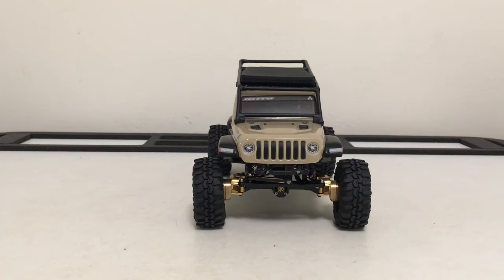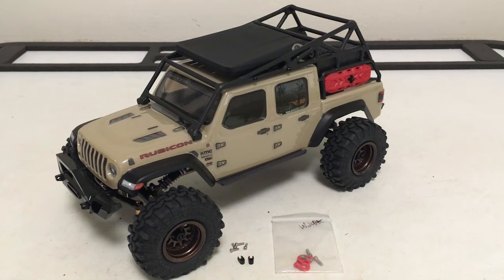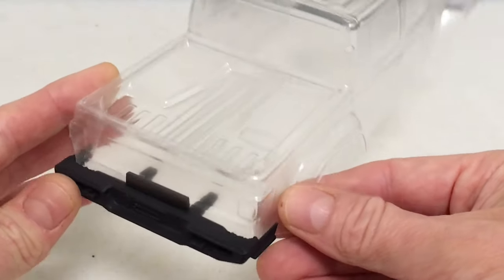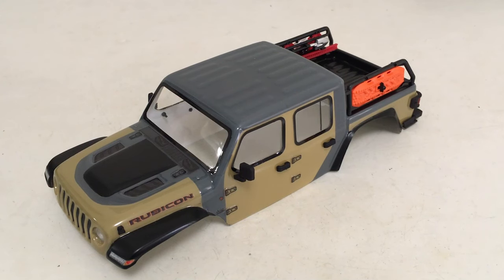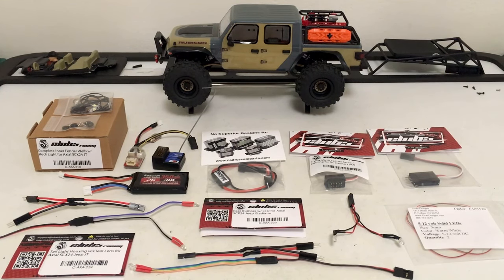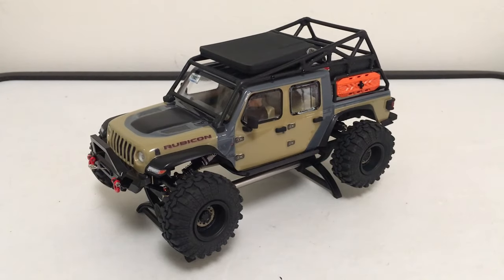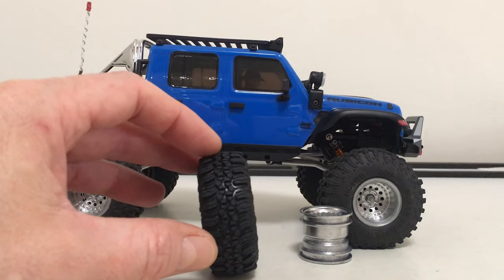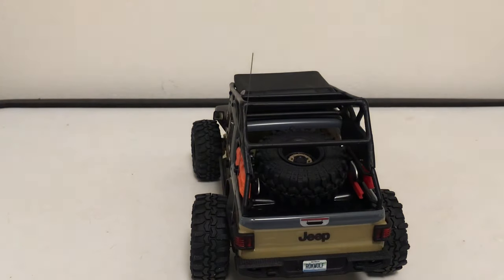SCX24 JEEP GLADIATOR 3.0 BUILD - STAGE 2: PAINT, BODY, SCALE DETAILS, LIGHTING, ELECTRONICS, WHEELS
Finishing up my 3rd Gladiator build inspired by the Rock Wolf Designs exocage rack.   In this stage I tackle all the fun stuff, paint and body work, scale details, lighting and electronics.  With a few Gladiator guest spots as well...  Enjoy!
(Don't forget, you can watch at faster speeds in "Settings" to save time!!). scx24 moforc axial lgrp furitek injora @CCxRC @MofoRC

0:00 - INTRO/WHEEL SWAP/1ST GUEST
1:58 - REAR LIMIT STRAP
2:43 - NEW CHASSIS PARTS
3:36 - 2ND GUEST
4:17 - DRIVESHAFT OVERVIEW/INSTALL
5:12 - STEERING LINK/FRONT LIMIT STRAP
7:29 - FRONT BUMPER
9:07 - BUMPER MOUNT OPTIONS
12:02 - BUMPER INSTALLED
13:06 - REAR BUMPER FITMENT
15:05 - TAIL LIGHTS & FITMENT
17:24 - EXOCAGE RACK
19:00 - BODY TRIM & PAINT
21:03 - SCALE DETAILS & MAGNETS
23:05 - BODY OVERVIEW
26:07 - CHASSIS OVERVIEW
28:20 - ELECTRONICS PARTS OVERVIEW
30:41 - ESC SWAP & INSTALL PROGRESS
34:07 - ELECTRONICS/LIGHTING INSTALL
35:35 - LIGHTING FIRST LOOK
36:55 - ROCKWOLF ESC TEST
38:01 - LOOK INSIDE
40:01 - FINAL DETAILS
41:19 - WHEEL/TIRE ALTERNATES
47:12 - WEIGH-IN...
48:13 - TABLETOP TEST
51:07 - FINAL LOOK
53:01 - GALLERY